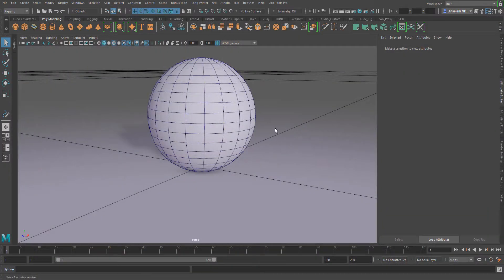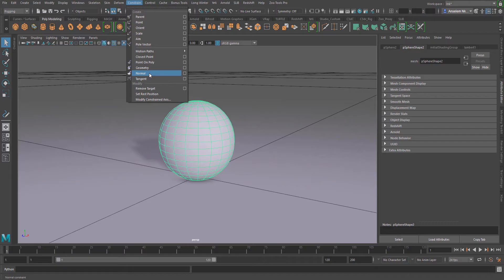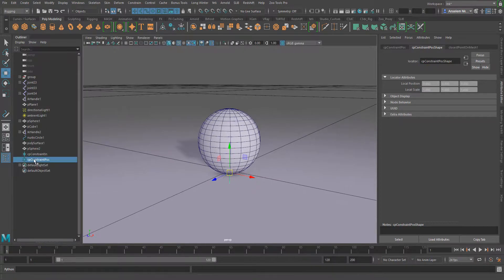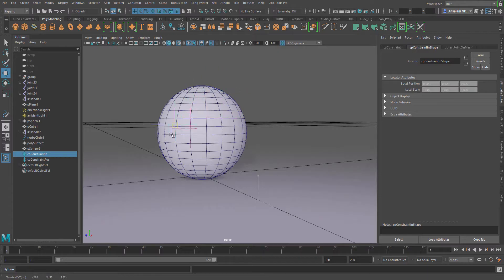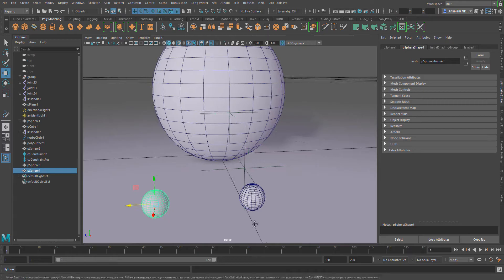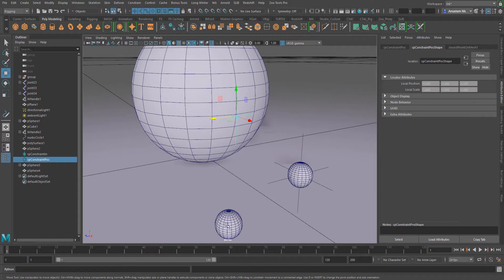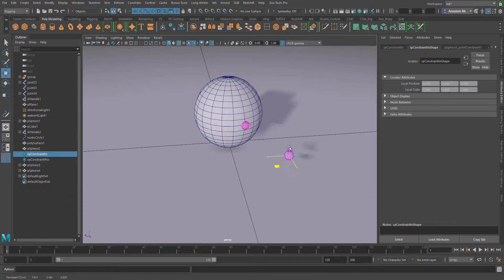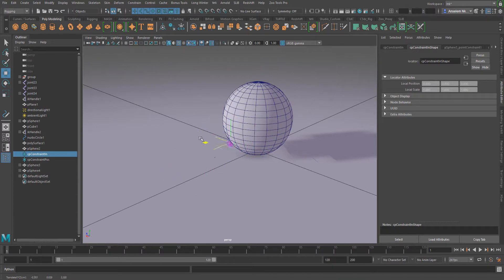Maya Closest to Point Constraint Example 01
Constraints in Maya is part of the cores that aids rigging artist to create amazing rig controllers for animation and other rig related stuff.

Let's have a look at how to use the closest to point constraint using this first example